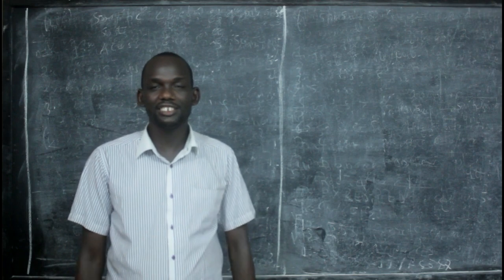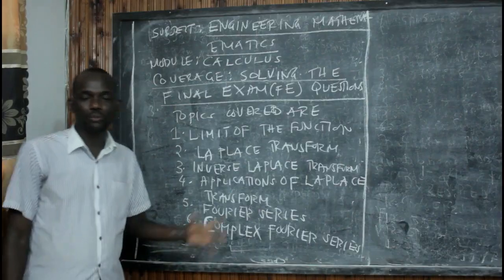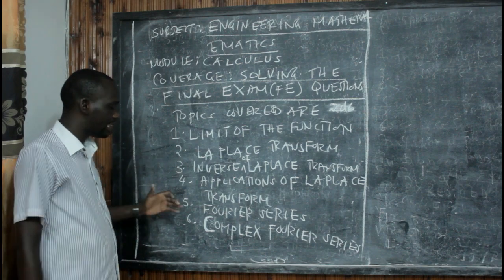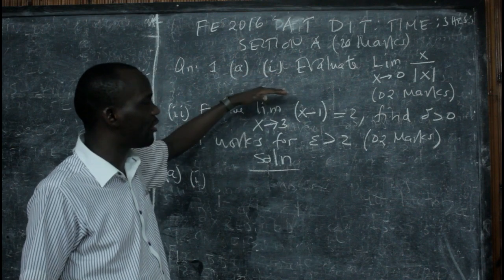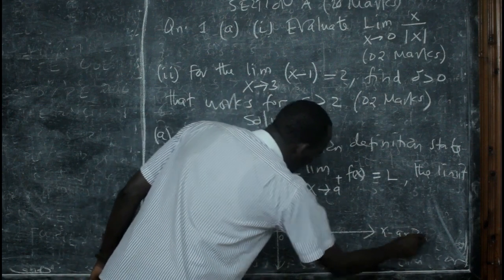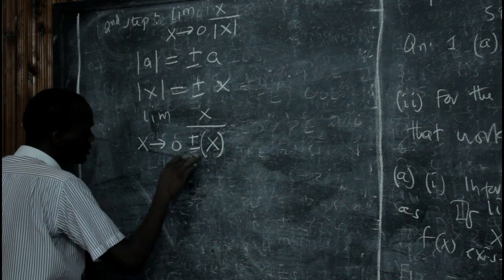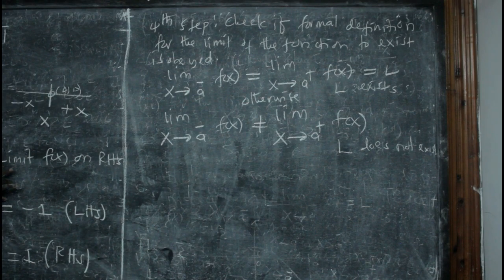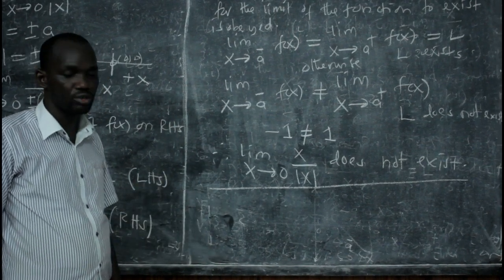CALCULUS [SOLVING OF QUESTIONS OF FINAL EXAM] 2016 AT DIT PART 1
Dear Viewers, in this video, I will teach you how can you solve FE Questions of CALCULUS. PART 1 covers the informal definition of the Limit of the function.